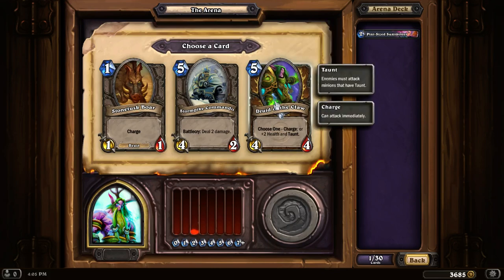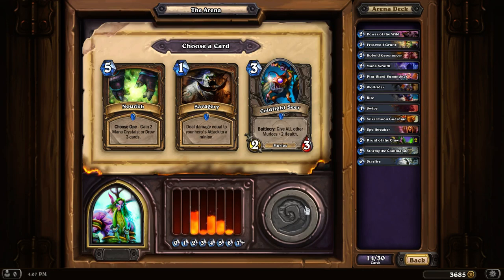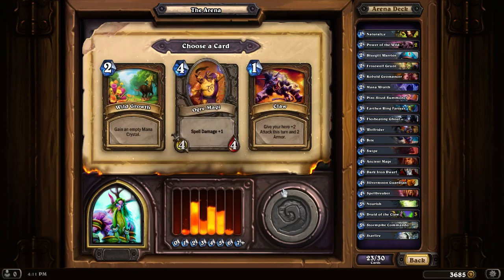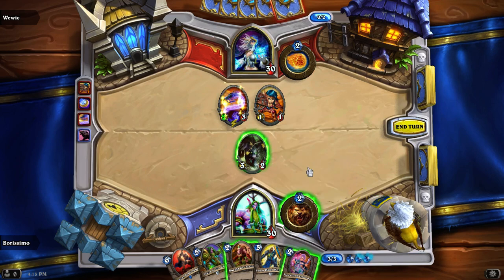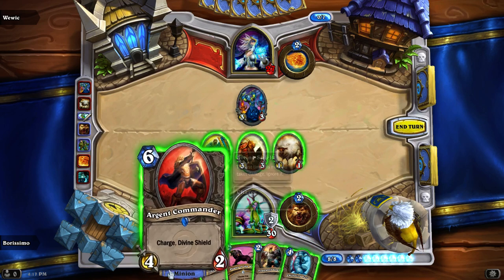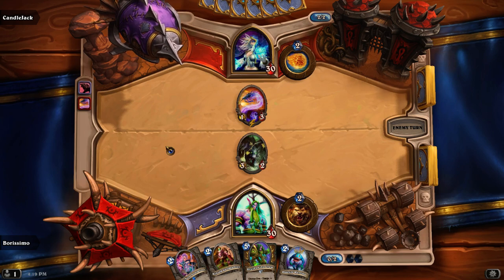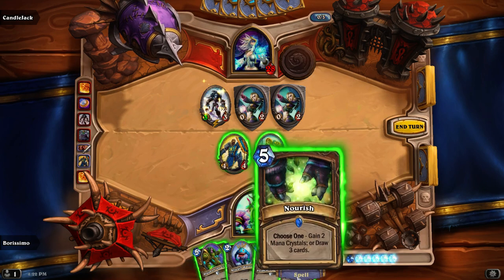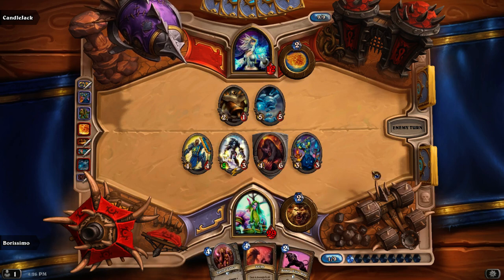Druid Hearthstone Arena #14 (THE SPECIALIST)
Mages and Mages and Mages, oh my.